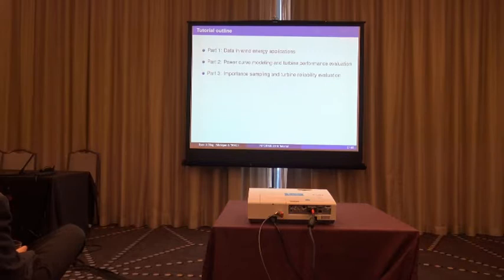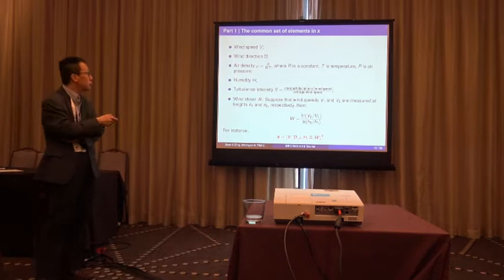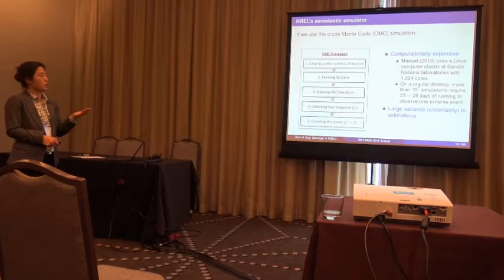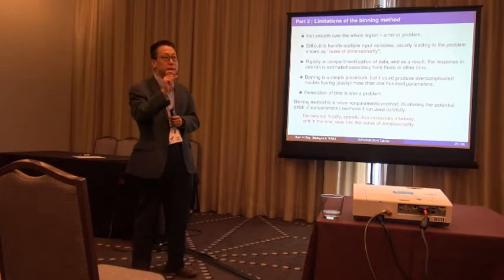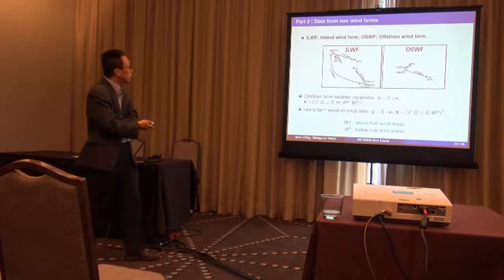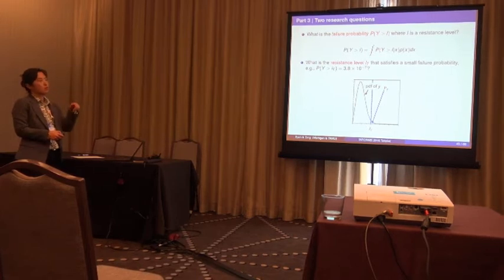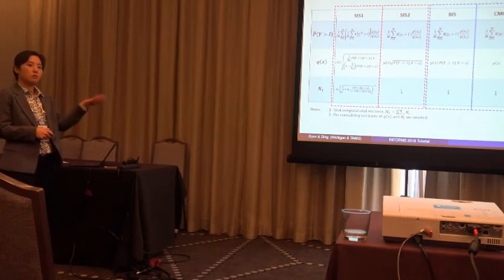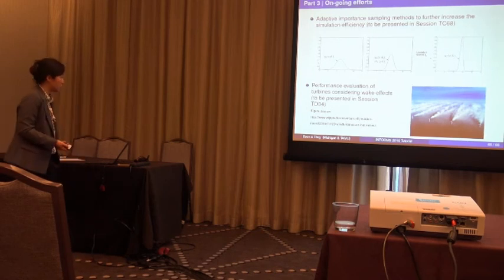2016 INFORMS QSR Tutorial on Data Analytics for Wind Energy Applications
INFORMS 2016, Nashville.

Tutorial: Data Analytics for Wind Energy Applications by Dr. Eunshin Byon, University of Michigan and Dr. Yu Ding, Texas A&M University